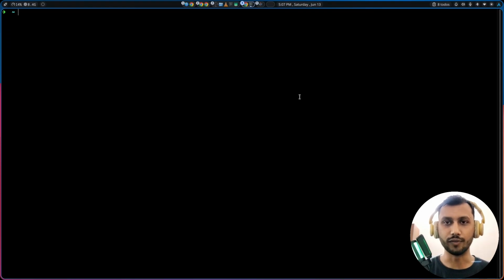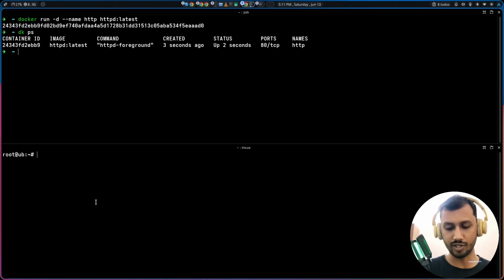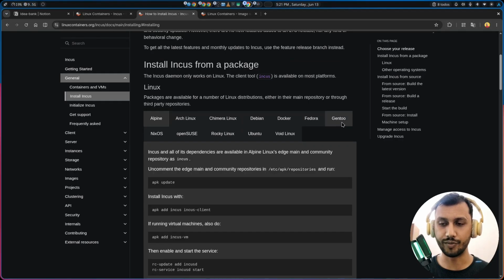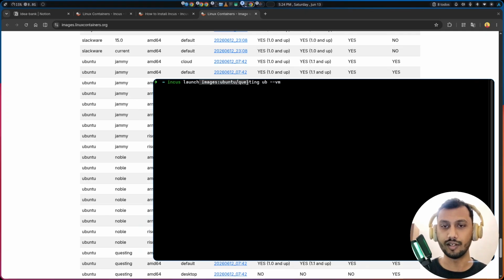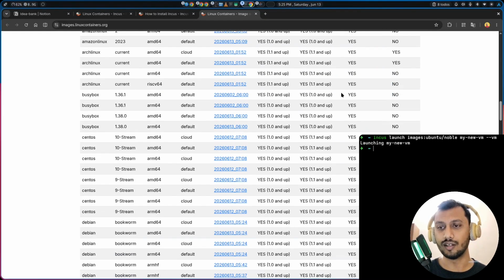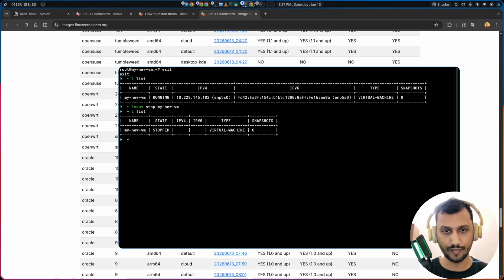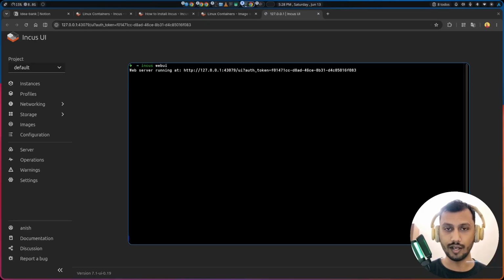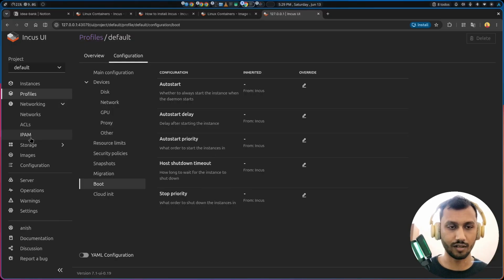The #1 way of creating virtual machines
This video is about using incus to create virtual machines very quickly. It shows command to use incus and features of incus.